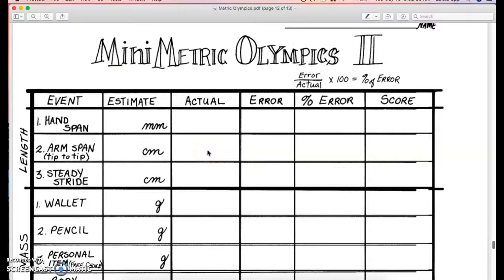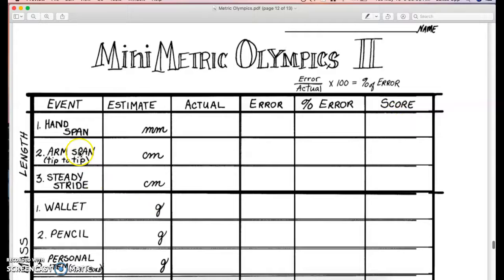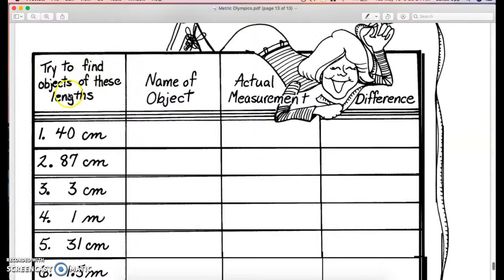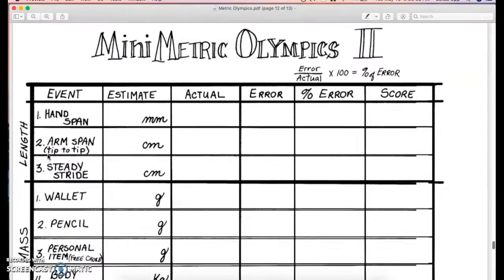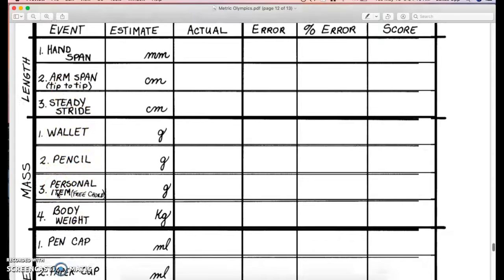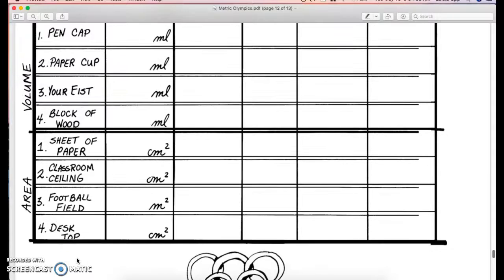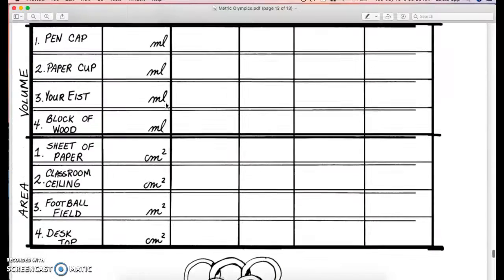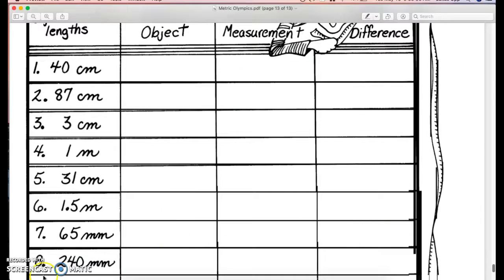Mini Metric Olympics Day 2